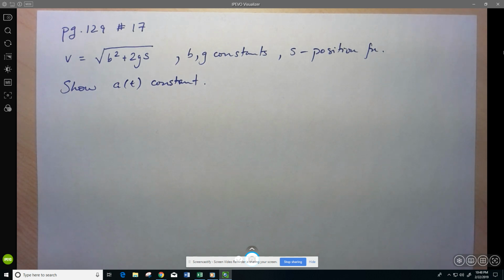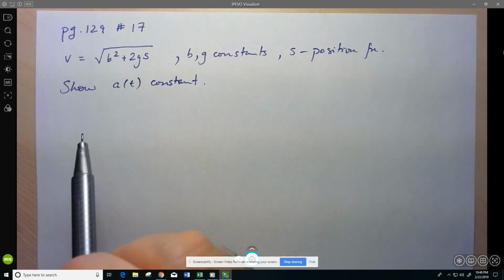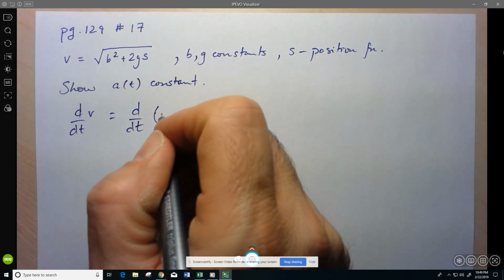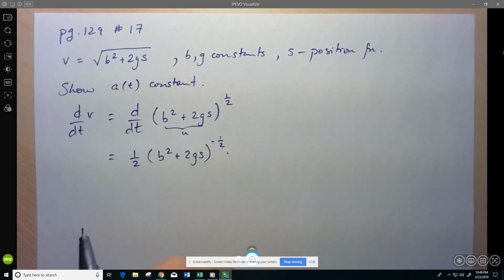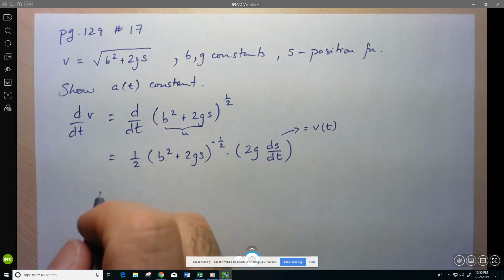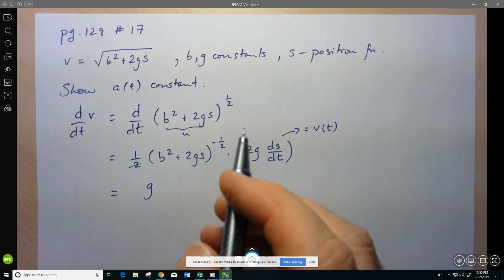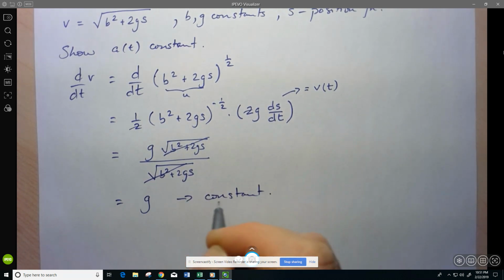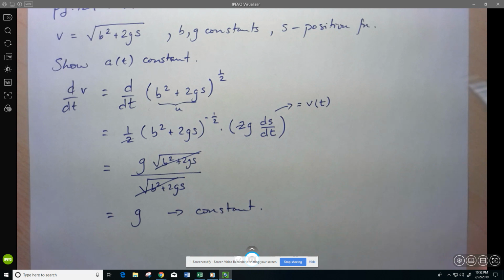MCV4U Pg 129 # 17